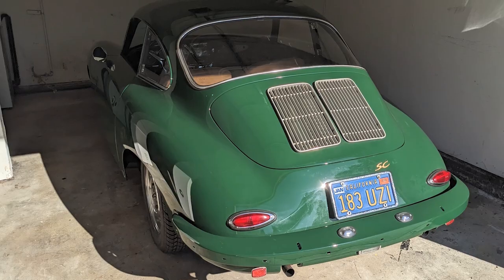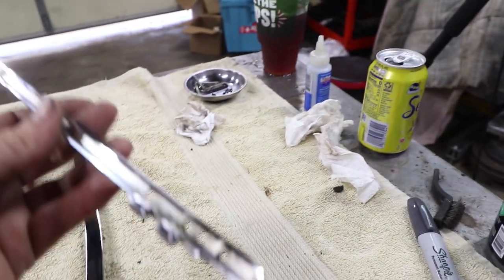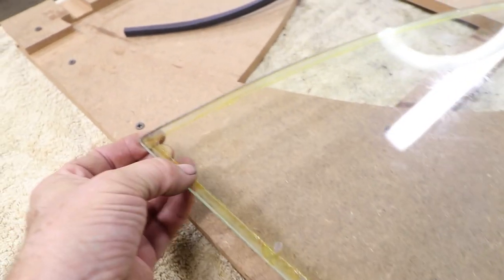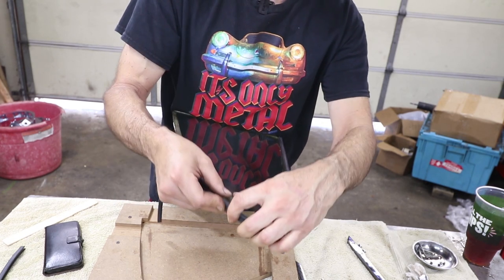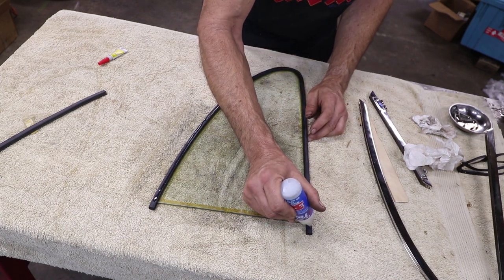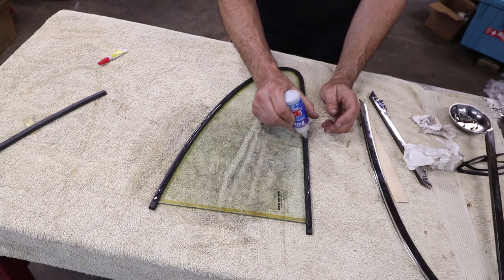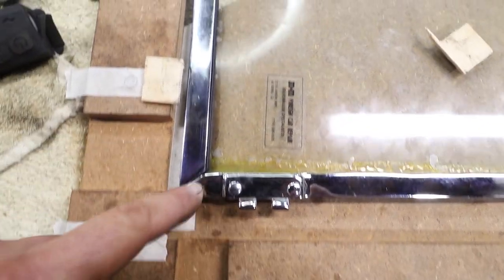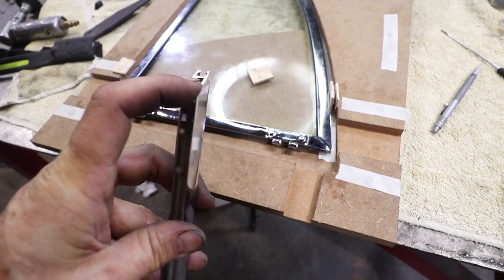OH! The DREADED Porsche Quarter Window Assembly! It's EASY if you Have This Tool...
The dreaded Porsche 356 rear quarter window assembly isn't so bad if you have good tools.  Well, I shouldn't say good because the tool is just Home Depot MDF that I transformed into a life saver.  I tried to share some of my thought process leading up to this idea.
Overall I'm excited to get the exterior of the car finished now.  Should be fun!